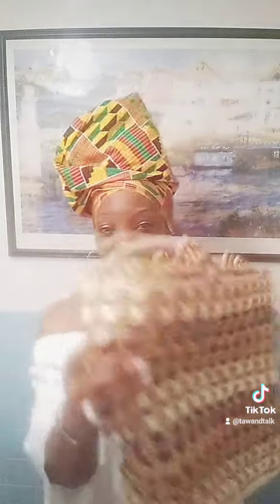Goodwill Industries Shopping Haul 2022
Hi family. In this video, I share my recent Goodwill Industries, shopping haul with you. Enjoy! 🥰

Ta'Wand aka Happiness
UNOIAEF
Remote Spiritual Advisor Advocate
115 Henry St.
Ste. 3460

*Now Accepting New Clients for:
Confidential VIP | Self Mastery | Mastermind | Spiritual Advisement Advocate Experience with Ta'Wand
Linkinbio

If you like the content, Please stay turned to get more videos.